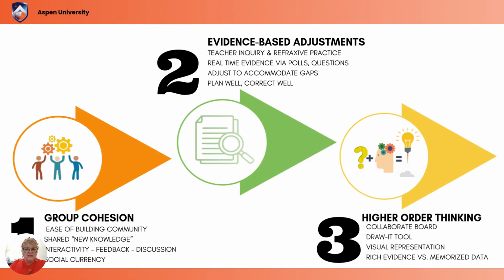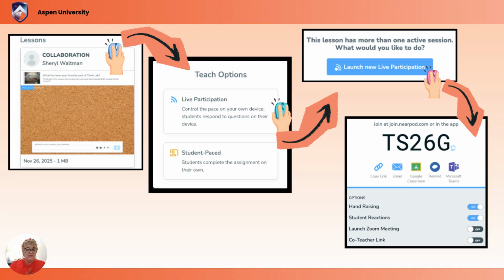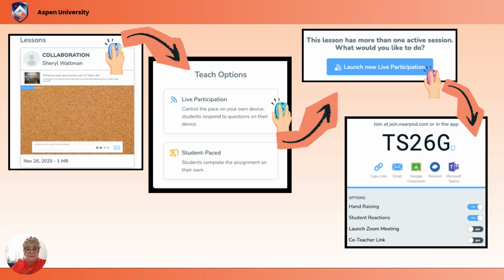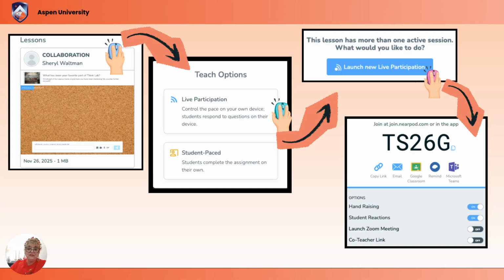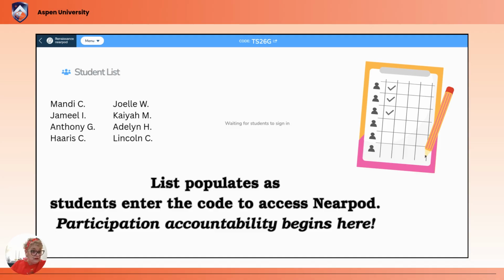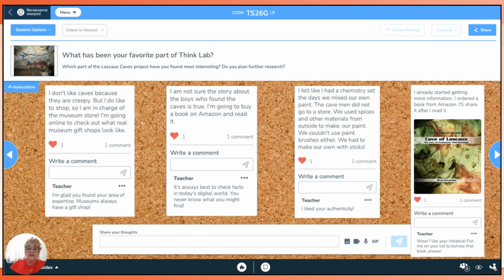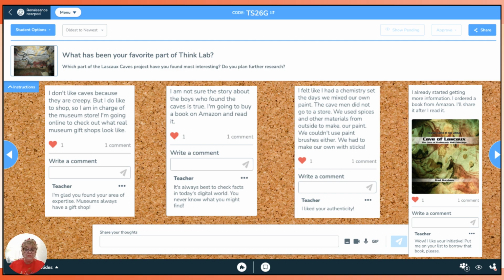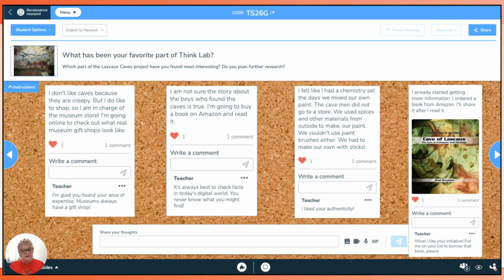Nearpod and e Learning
A brief overview of Nearpod Live Participation as related to synchronous learning in online courses. This presentation focuses on the "Draw It" and "Collaborate Board."